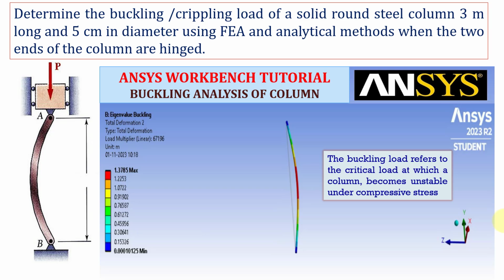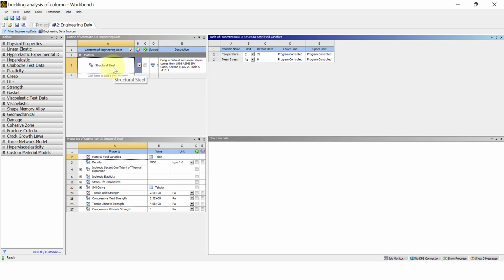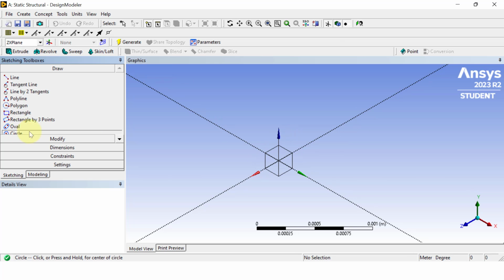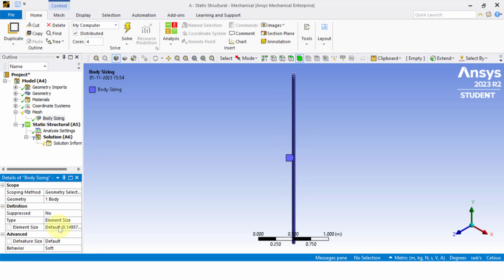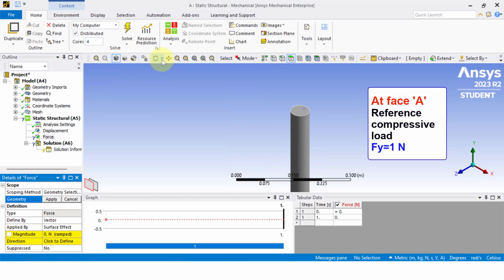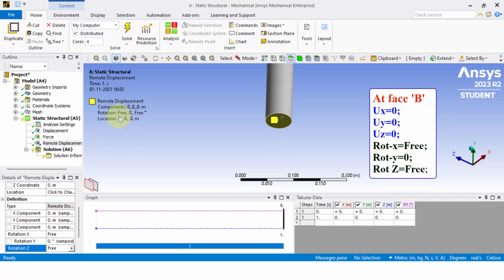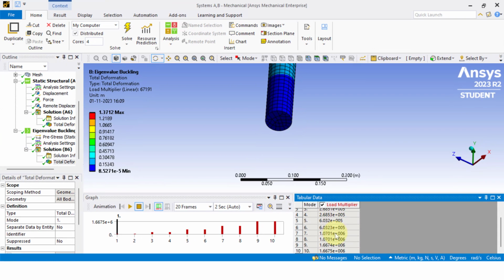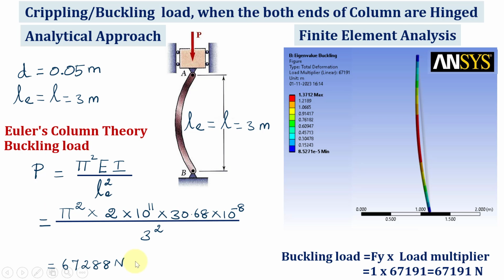ANSYS WORKBENCH TUTORIAL | Buckling analysis of column | Buckling Load | Theoretical Vs ANSYS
Dr. Michael Thomas Rex, National Engineering College, Kovilpatti, Tamil Nadu, INDIA